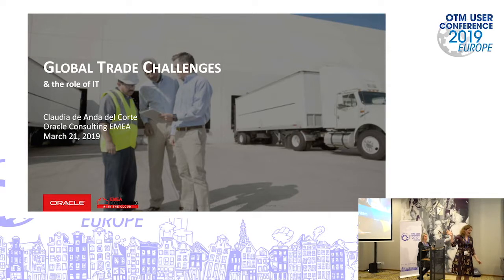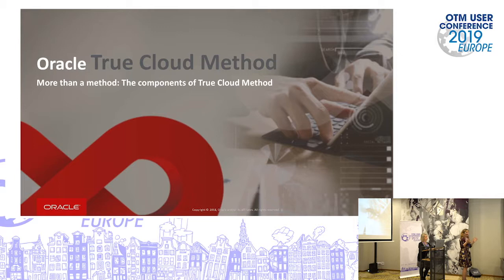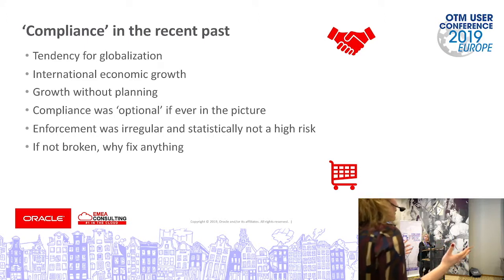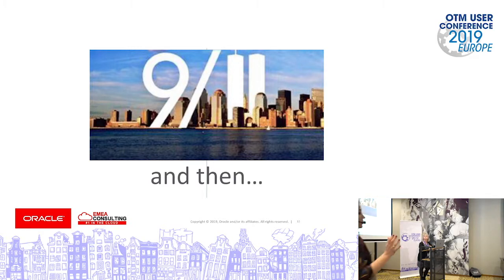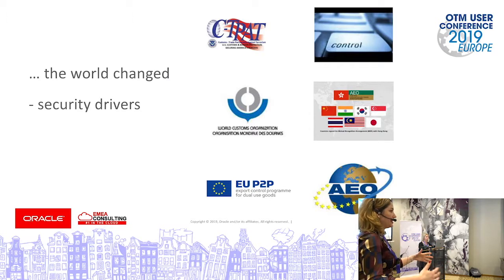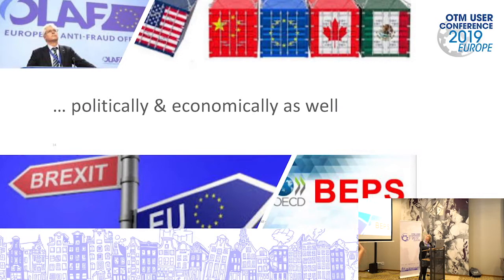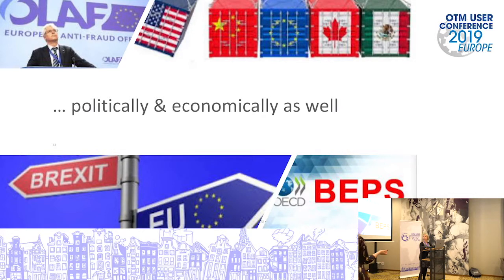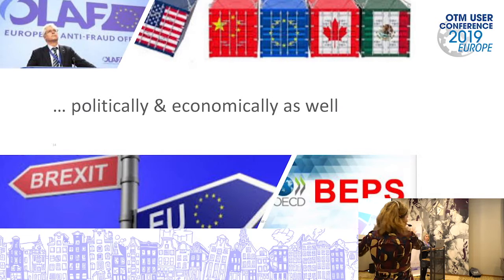Global Trade challenges and the role of IT by Claudia de Anda (Oracle)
Presentation by Claudia de Anda (Oracle) during the OTM User Conference in Amsterdam on 21 March 2019.

Are you aware of all the requirements related to global trade? Are you sure your company complies with all requirements (e.g. classification, export controls, customs valuation, documentation)? Are you aware of all the trade facilitation measures available and do you use them? Do you have visibility on your whole supply chain? In other words, are you in control? Let us talk about how global trade is developing, discuss the trends such as protectionism vs liberalization and see how GTM is covering important challenges with IT playing more often a pivotal role in securing visibility, optimization and compliance on the international trade scene. During the presentation we will go through how GTM can offer a suited solution to international trade relevant items such as classification of products, restricted party screening, license and document management and in general, setting up and following up controls throughout the international supply chain.

Claudia de Anda is a Customs and International Trade specialist with more than 15 year experience in advising multinational companies in their journey towards optimization and compliance. First as a Customs and International Trade Tax manager with PwC Mexico and the Netherlands and recently focusing on implementation of Global Trade Management software as an automation and strategic tool for companies to control and monitor their international trade operations.